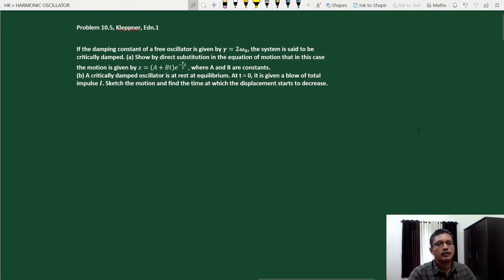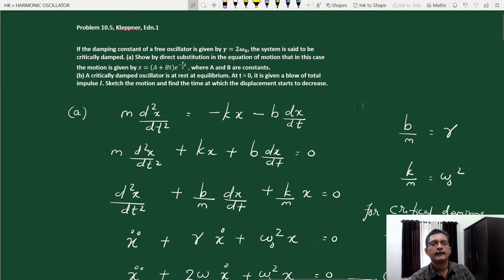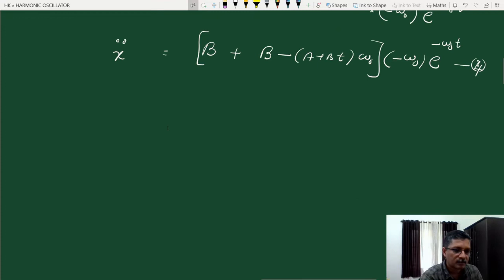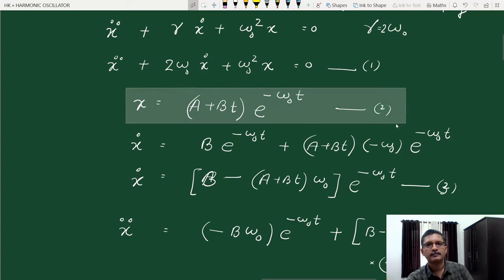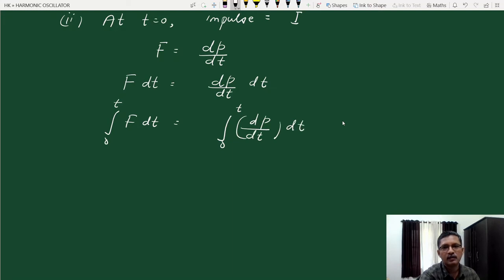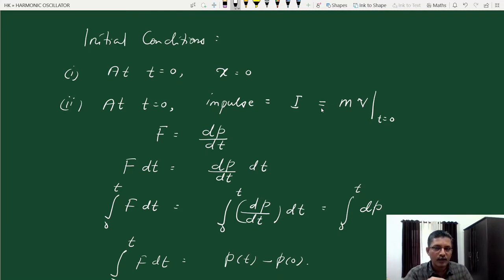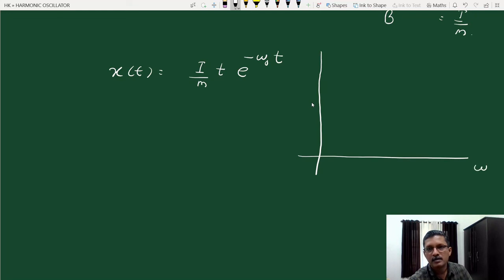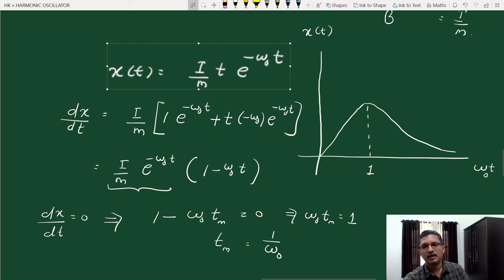Damped Harmonic Oscillator : Problems II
Course : Mechanics II
BSc Physics
Unit : Harmonic Oscillator | Lecture 5